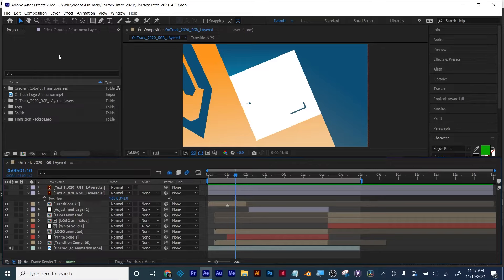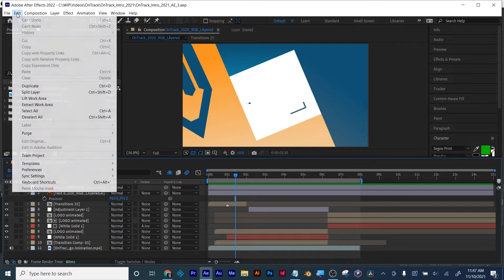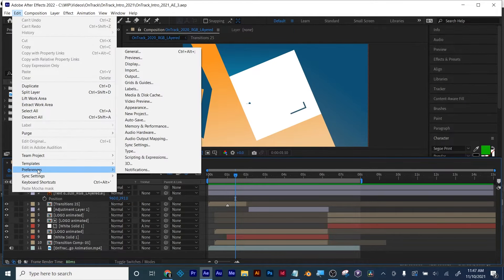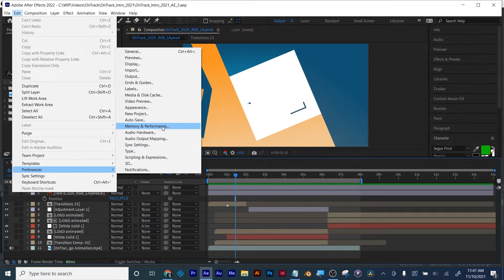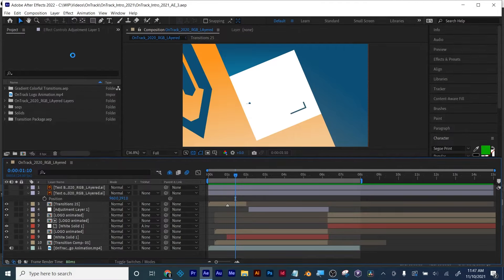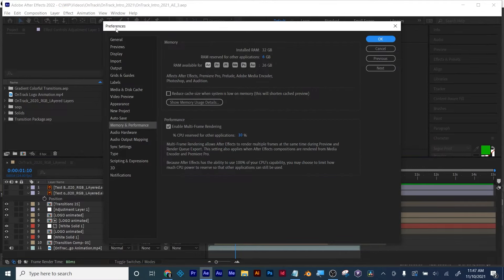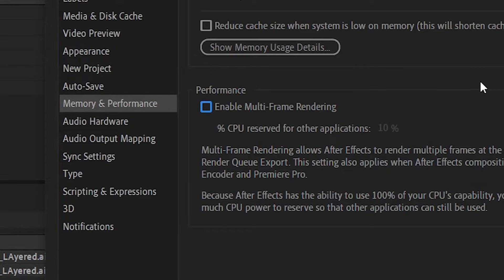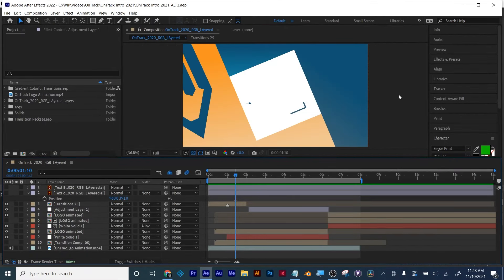After Effects 2022 Render Issues- Try this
If you are having render issues in After Effects try changing this setting.